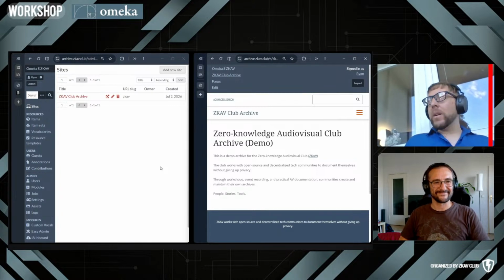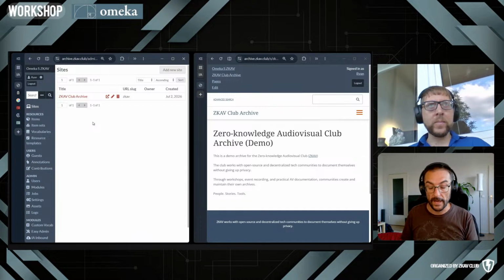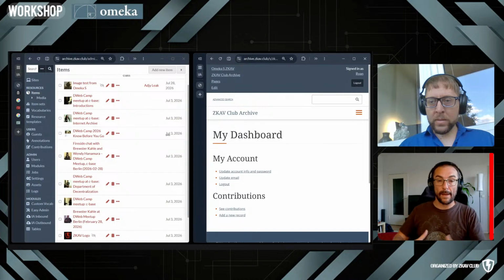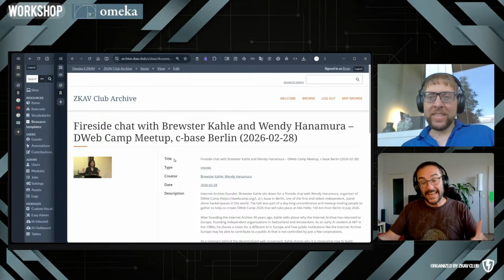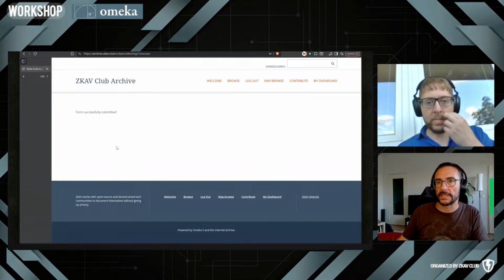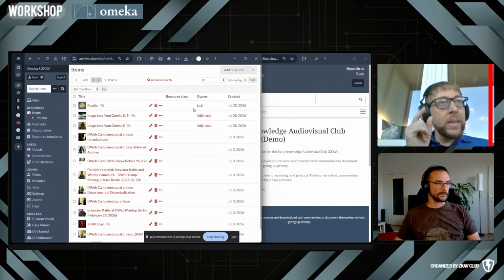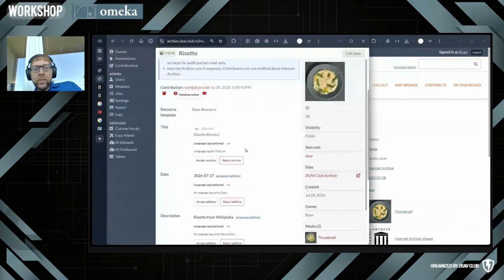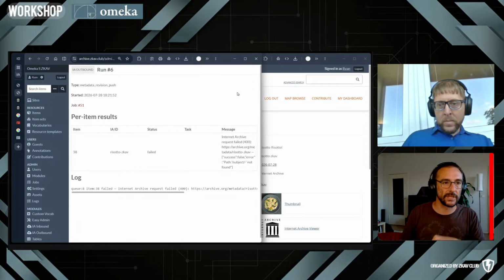Onboarding to Omeka S: Establishing community archiving workflows - Zk Av Club Workshops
This is part two of a two-part workshop series looking at how Omeka S, an open-source, self-hostable digital archive display and management tool, can be used by communities to manage, maintain, and contribute to their own digital archive.

​This workshop builds on the first workshop, with a more hand-on approach focused on onboarding participants as contributors to a deployed instance of Omeka S, of which the features were in-part defined by participants of the first workshop.

​The workshop will:

​- Onboard participants as contributors to a deployed instance of Omeka S

​- Explore metadata editing workflows

​- Explore new archival contribution workflows

​- Edit and review metadata

​- Contribute and review an archival contribution

​- Demo a custom built module for managing Internet Archive collections by writing metadata edits and archival contributions to the Internet Archive from Omeka S using Internet Archive APIs

​- Explore the creation of community defined item collections and galleries

​With this workshop you will:

​- Engage with a direct instance of Omeka S

​- Contribute to the shaping of community-based digital archiving workflows

​Note: Participation in the first workshop is recommended, though not necessary for participation in this workshop. Workshop one covers more of the technical background for Omeka S and digital archiving in general, while this workshop is more focused on practical engagement with digital archiving.

​This workshop is facilitated by c-host, a digital archivist, artist, and researcher.